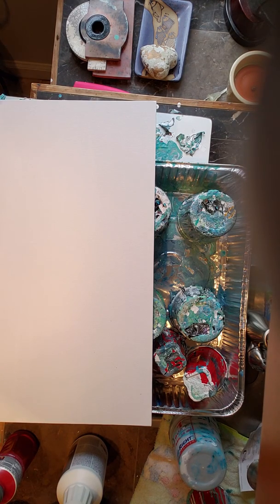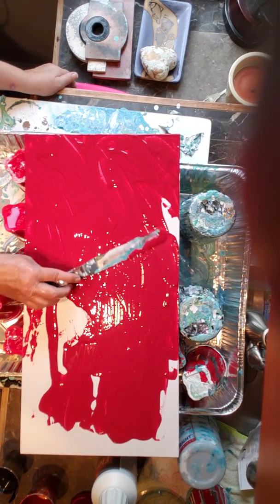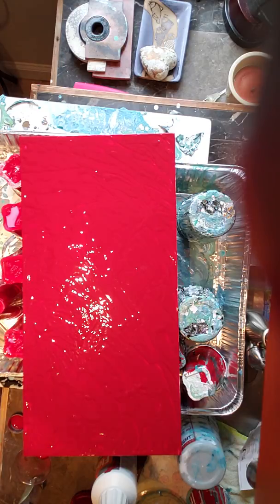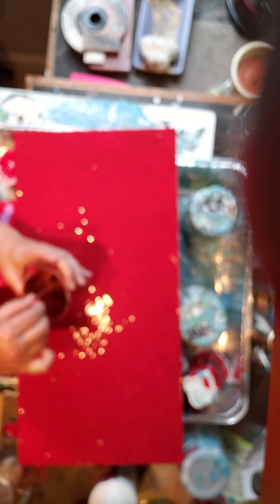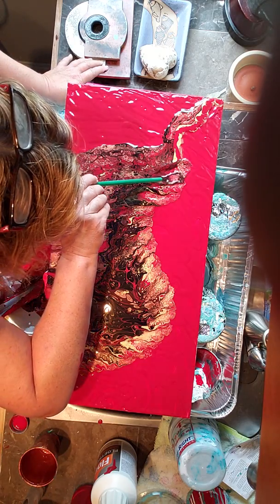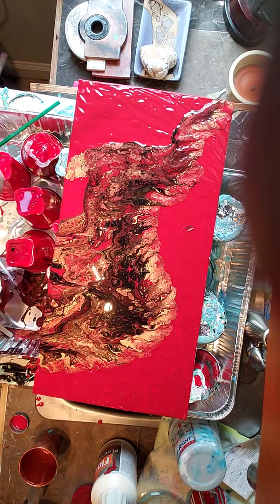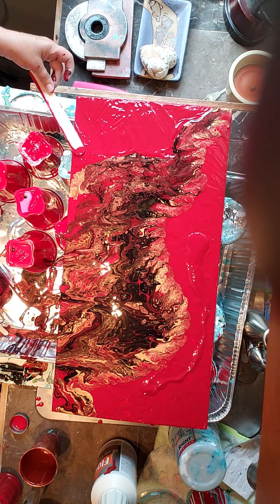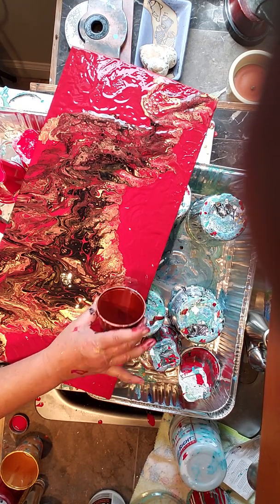First Acrylic Flow YouTube Video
Acrylic Pour Red Black Gold